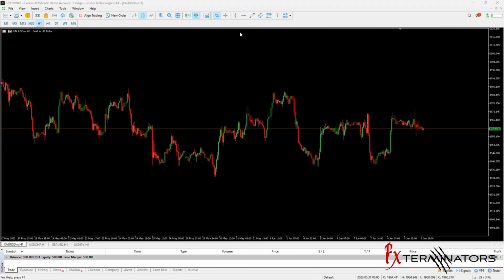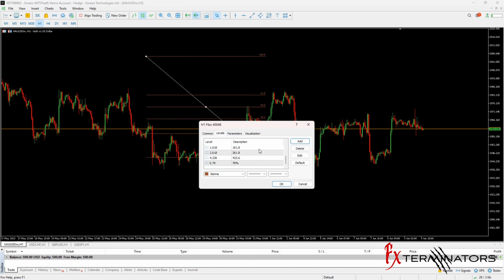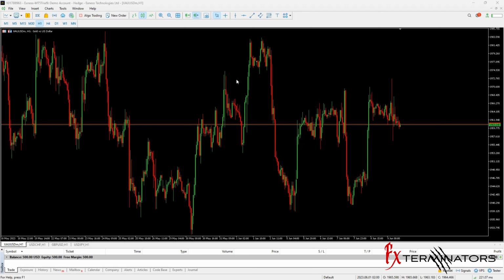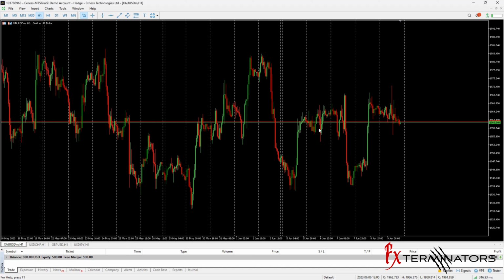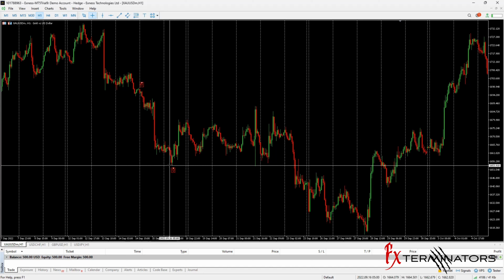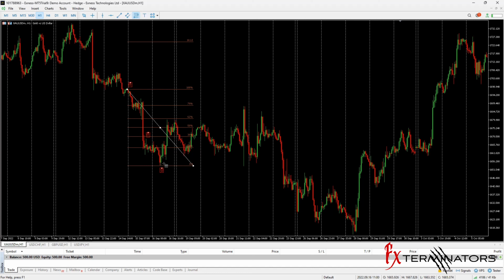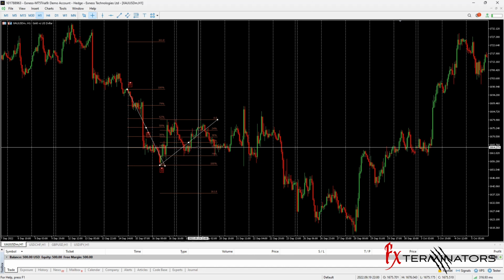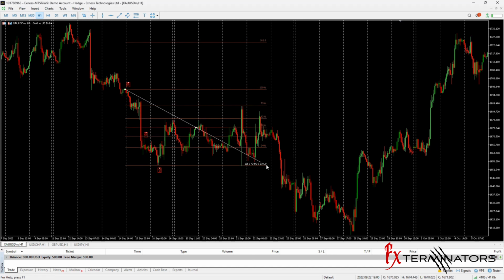FIBONACCI HACK: Simple Fibonacci tools tips to fetch daily entry levels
This video has a whole lot to offer to you as a trader, especially if you are a new trader. In this video i disclosed my strategy using the Fibonacci tools  as an entry and exit tool and also as confluence when trading.

|SOCIALS|
Join my Telegram channel and Take free trades like a TERMINATOR🥷🏾

|ABOUT ME|
I am Ken Jay, I'm a supply and demand  trader with 3years experience, I'm in a serious relationship with XAUUSD and low key have two  side chicks which are USOIL & USDCAD.
I AM TERMINATOR🥷🏾